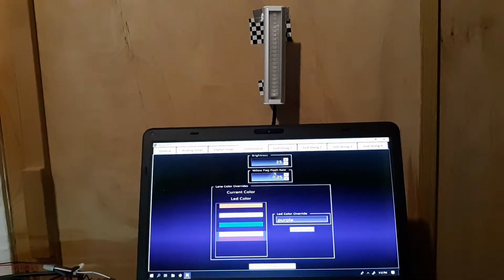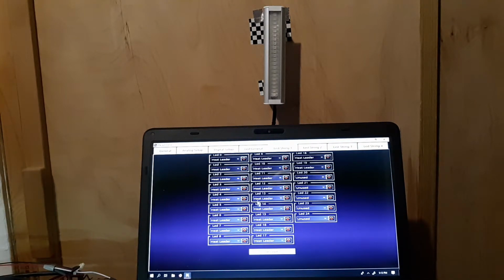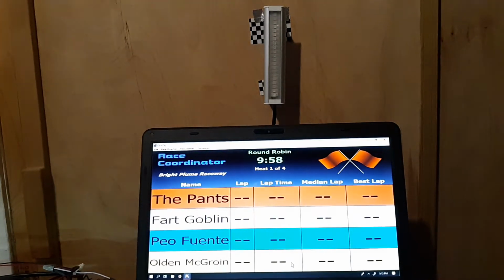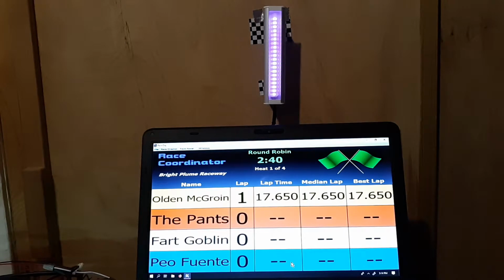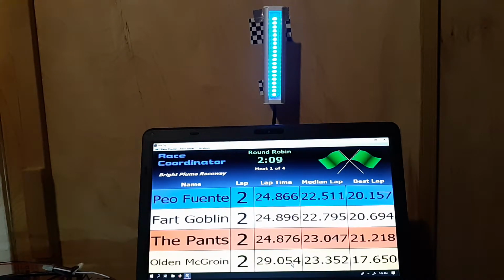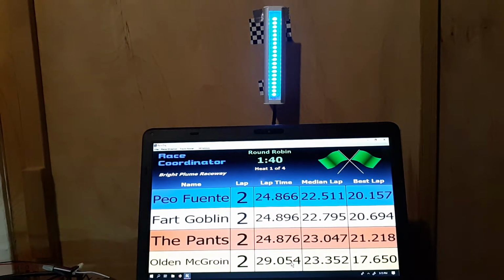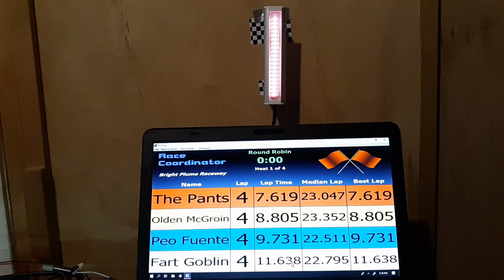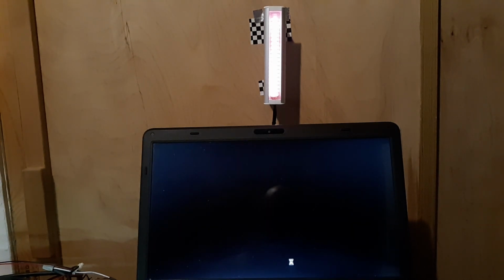Viasue - Race Coordinator Multi Function Tower #4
Bench test video #4 of the Viasue/RC multi Function Tower. The video shows how to make settings for the M.F.Tower and how those setting act within an on going race.

Each video depicts single and combinations of possible tower functions. There are many many customizable configurations within the race software created so a track owner can choose or change the functions at will.